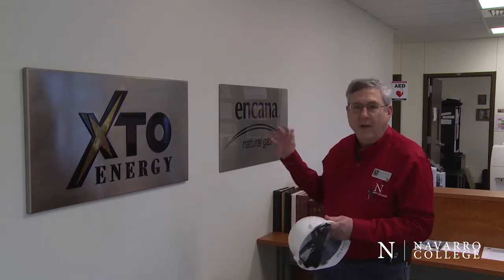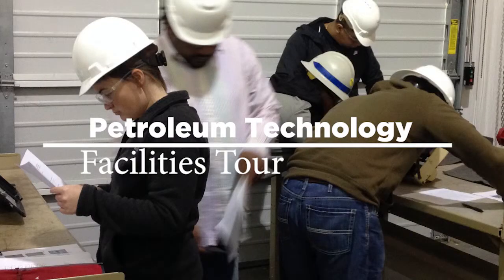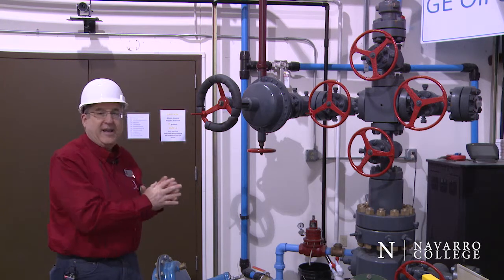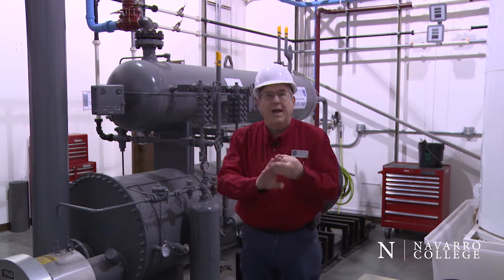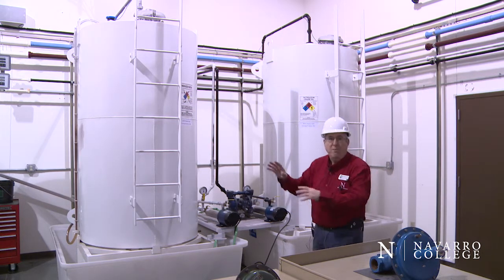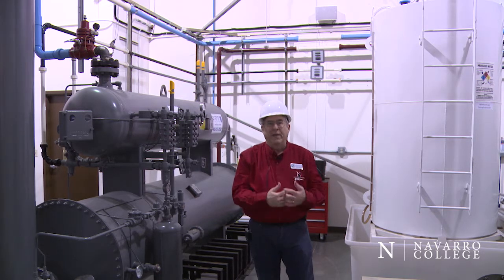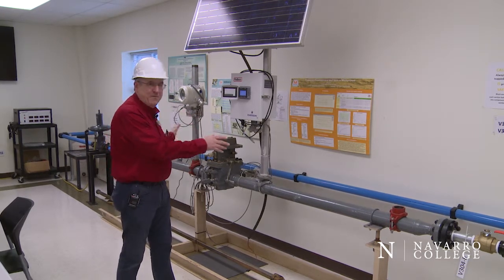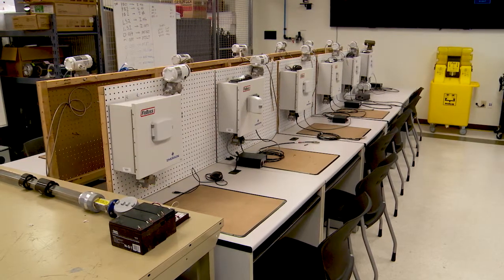Navarro College Petroleum Technology